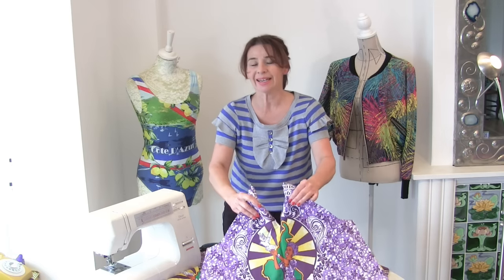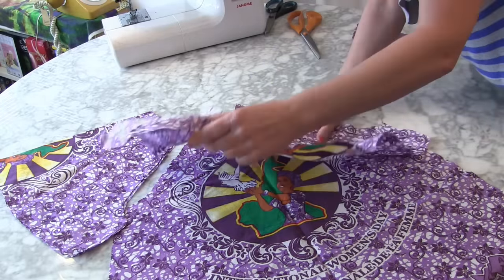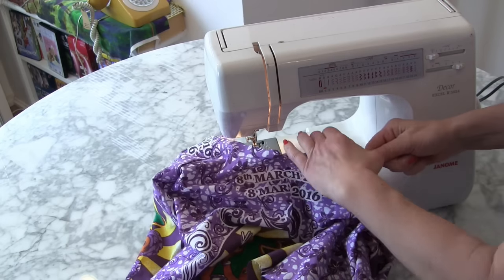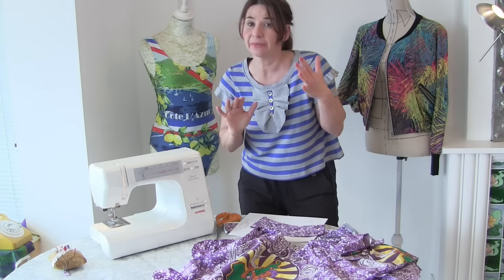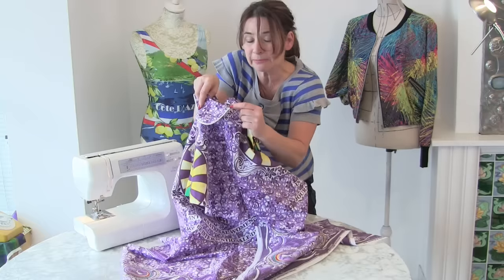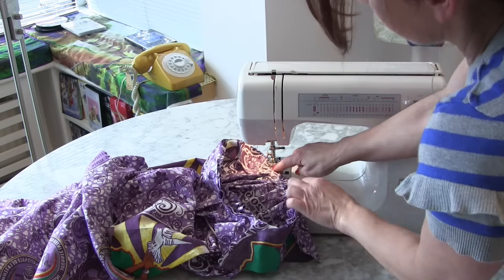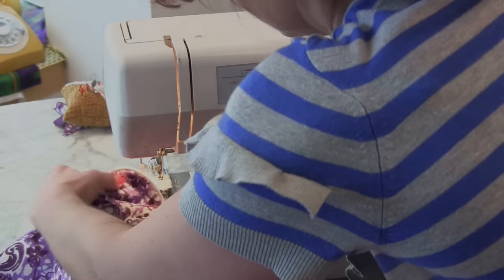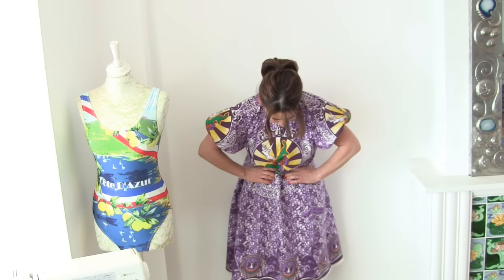How to sew a dress with puffed sleeves sewing tutorial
How to sew a dress with puffed sleeves. Sewing tutorial of Peter Pan Collarand buttonholes by Stitchless TV. Here is the link to the How to sew an easy Placket opening
Learn how to sew a Peter Pan Collar, puffed sleeves and a quick look at buttonholes